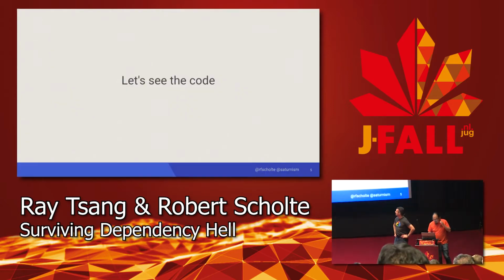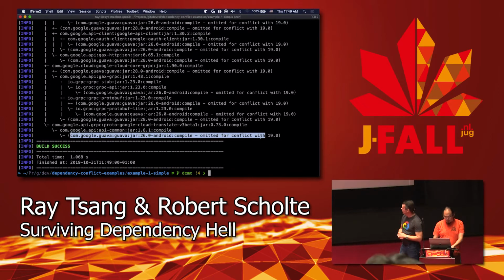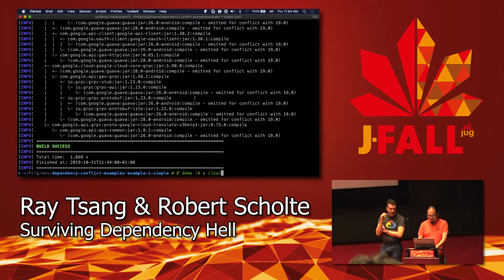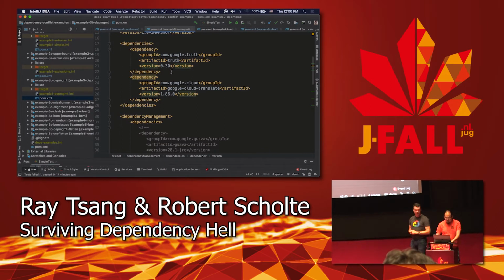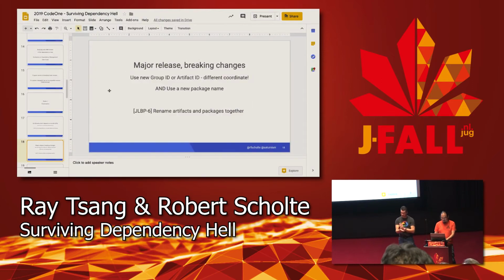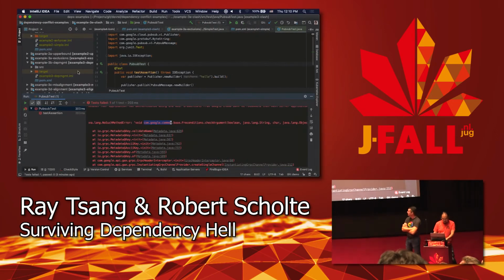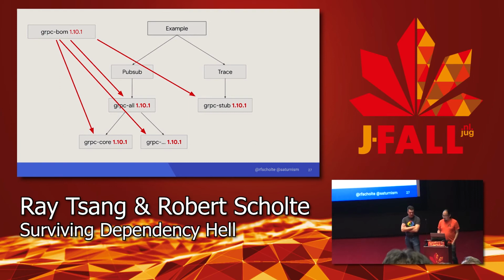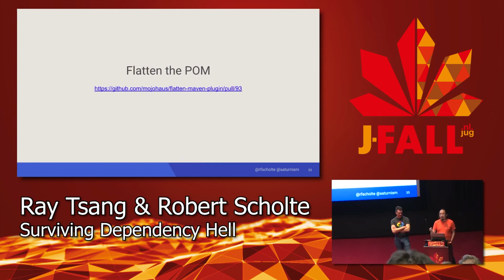J-Fall 2019: Ray Tsang & Robert Scholte - Surviving Dependency Hell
Dependency conflicts come in many different forms and have different impacts on your applications. This presentation examines common causes of a dependency conflict, how you can mitigate it as a library developer, and how end users can resolve it. Join this session to see common issues Ray has observed from working with customers, and Robert’s advise on how to detect issues early. It also covers what Google has been documenting in terms of best practices and what tools it has created to help, based on its learnings.